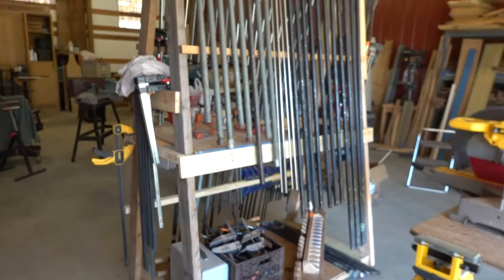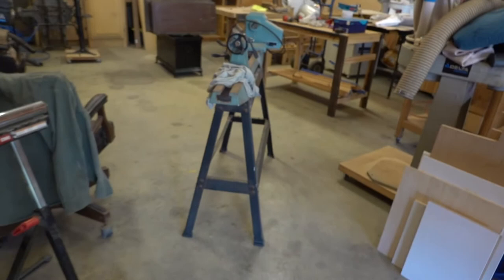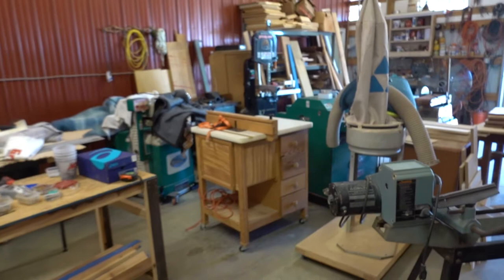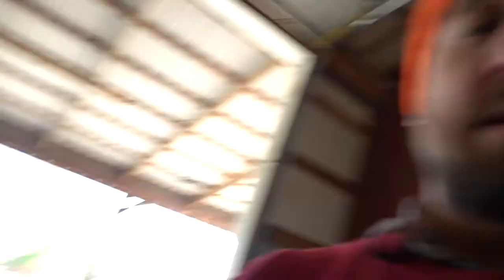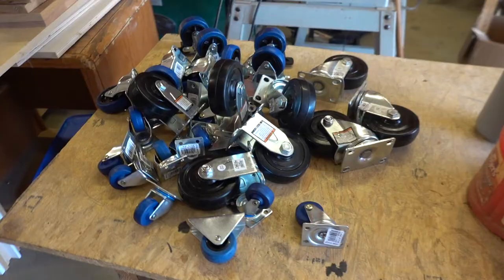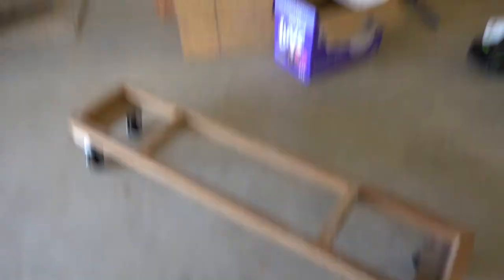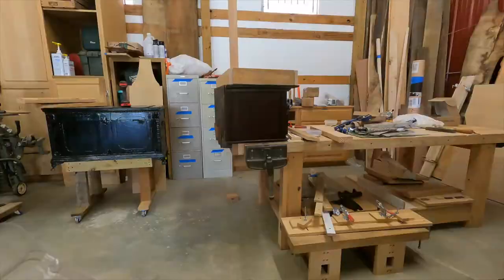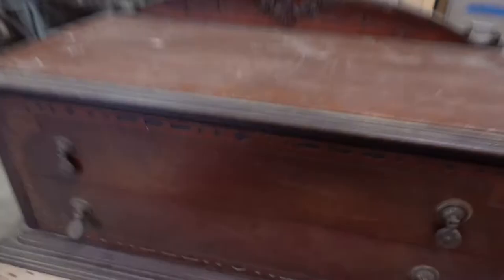Shop Update Vlog: Moving into to new shop and build shop furniture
We have recently moved into a new shop. I have a lot to do to get this thing up and running. Here is some of the updates that have been happening.